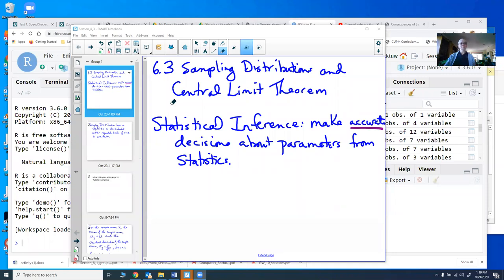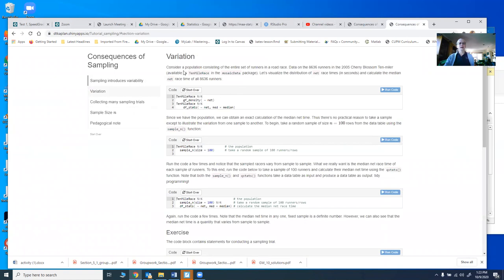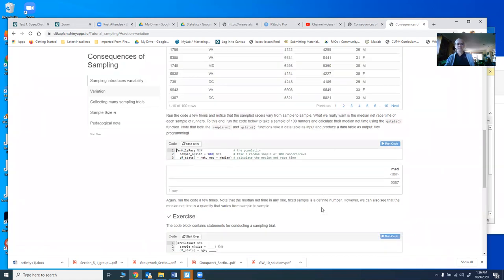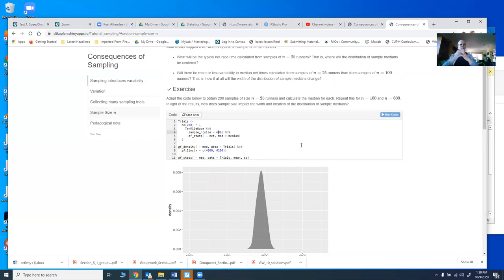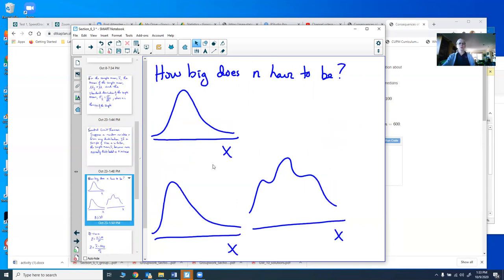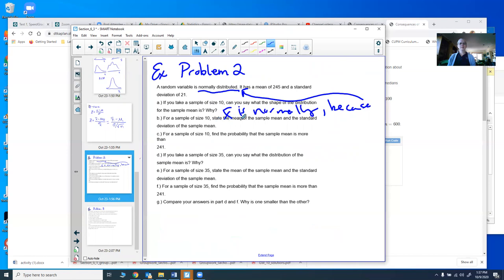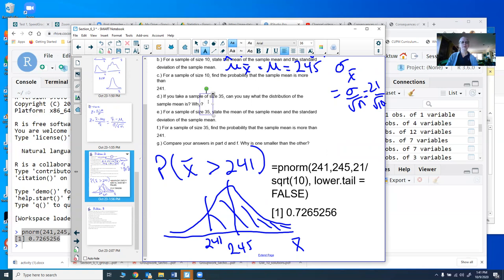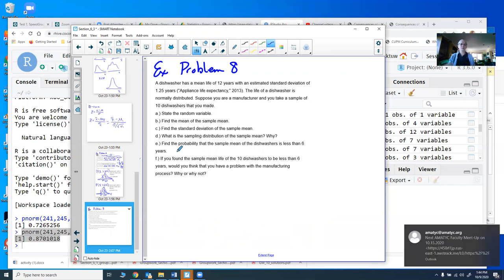Section 6 3 Sampling Distribution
This video explains Sampling Distributions and the Central Limit Theorem.